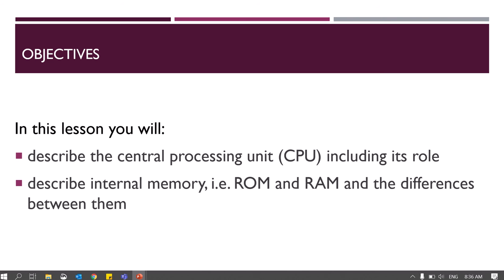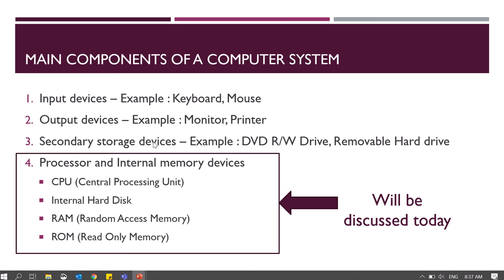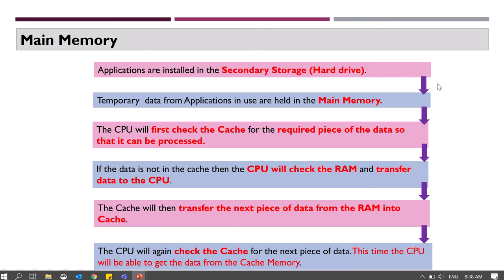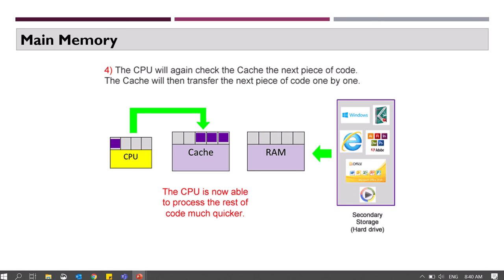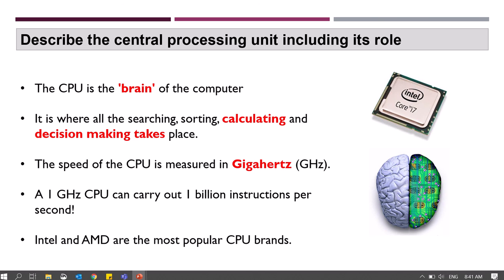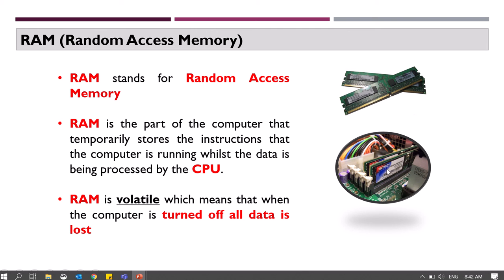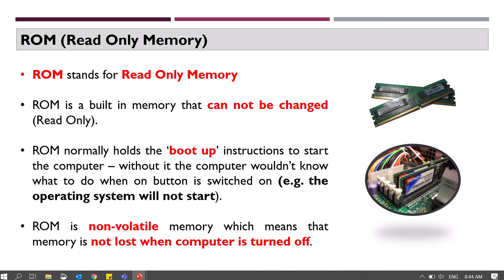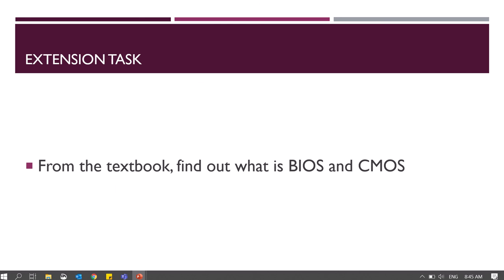Main Components of Computer Systems 1